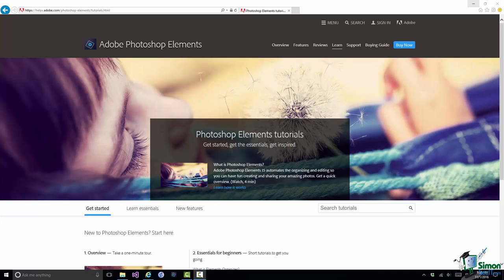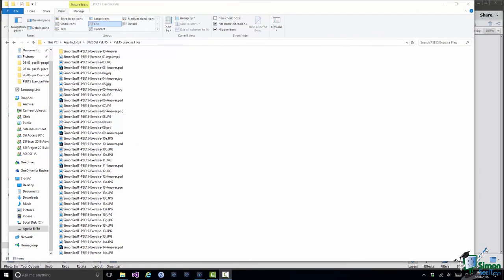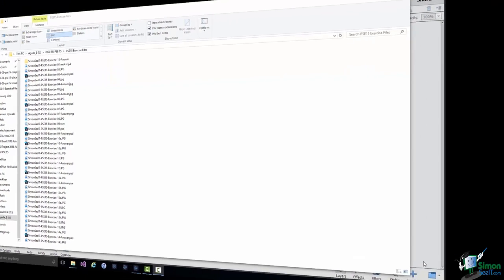1051848 004 Structure of the Course